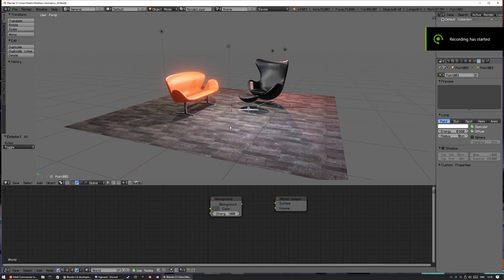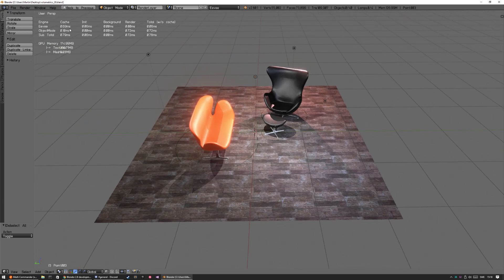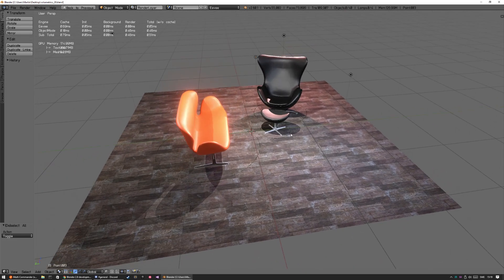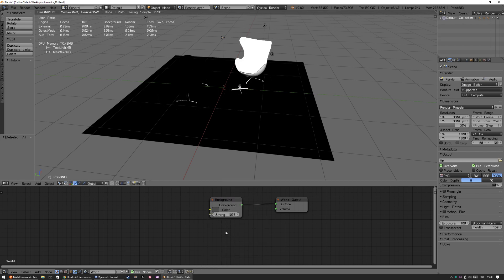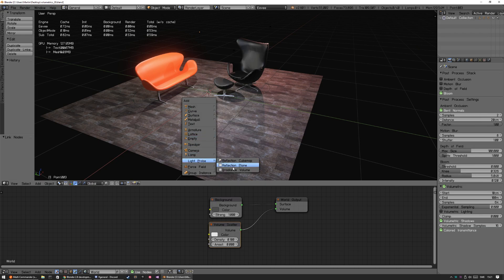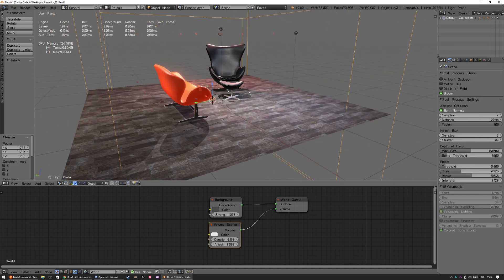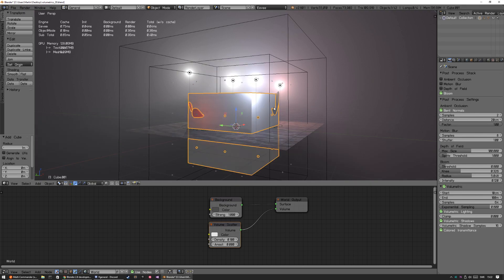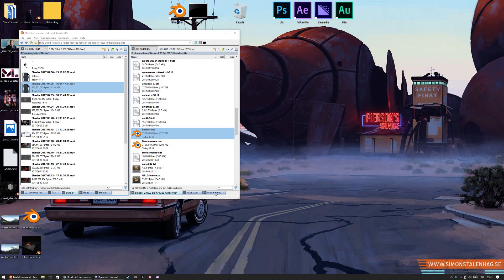Blender 2.8 Eevee-sodes No6. Volumetrics!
Volumetrics are in the nightly builds now! Yay. And it looks amazing, and is insanely fast! Also bonus, debug menu. And a crash, but check it out if you want to know how to enable it and try it out yourself.